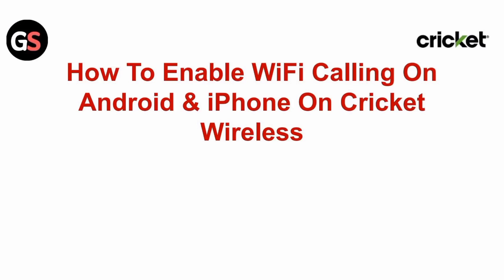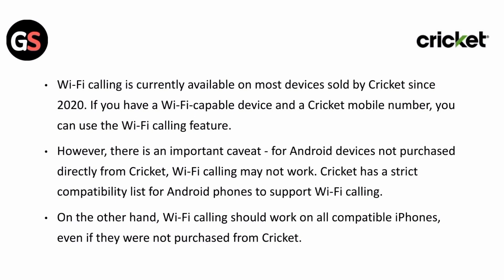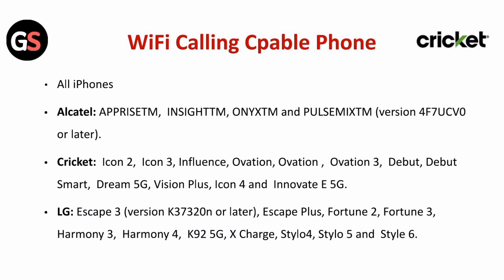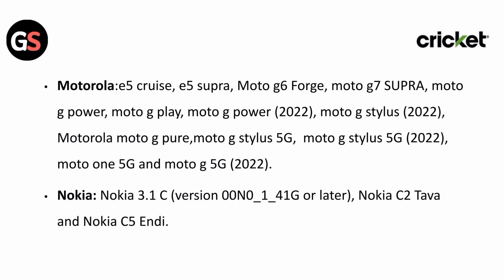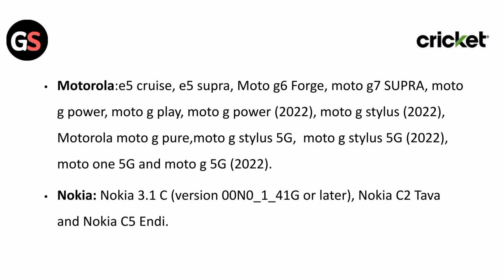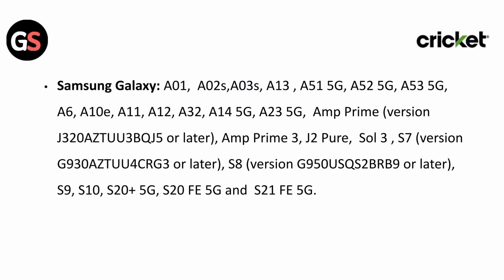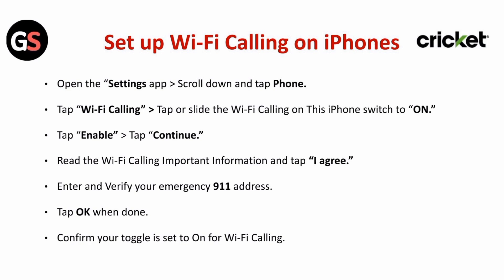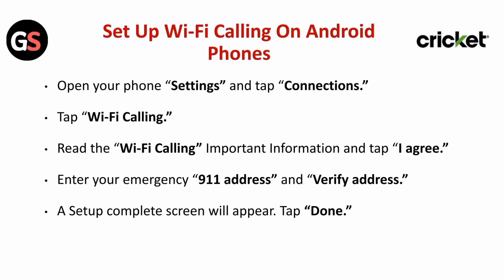How To Enable Wi-Fi Calling On Android & iPhone On Cricket Wireless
Learn How To Enable Wifi Calling On Your Android Or Iphone Device While Using Cricket Wireless. This Step-By-Step Tutorial Will Guide You Through The Process, Ensuring You Can Make Calls Over Wifi For A Seamless Communication Experience.

0:00 : Introduction
0:41 : Wi-fi Calling Capable Phone
2:22 : Set Up Wi-Fi Calling On iPhones